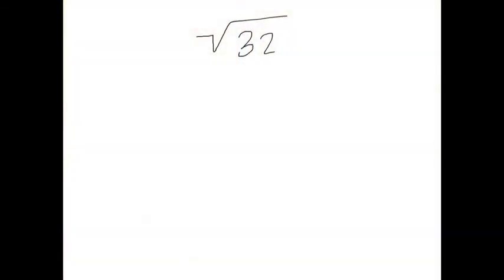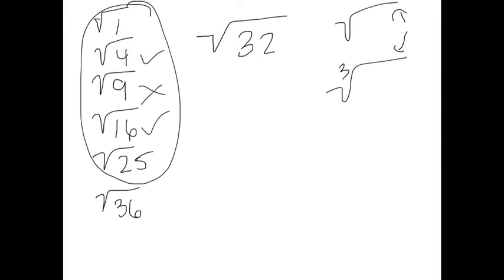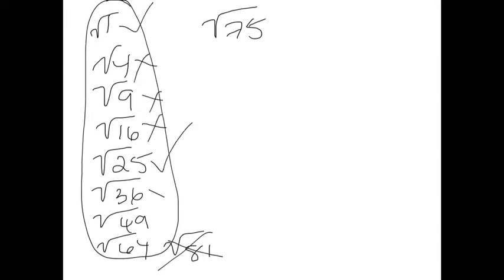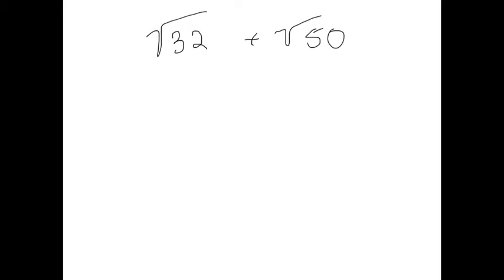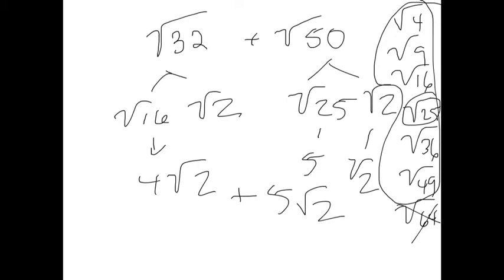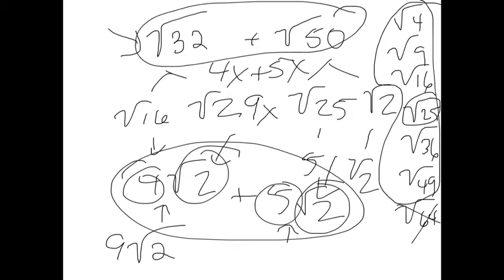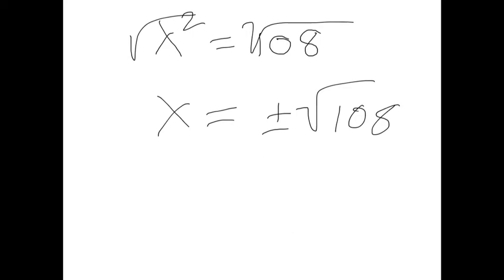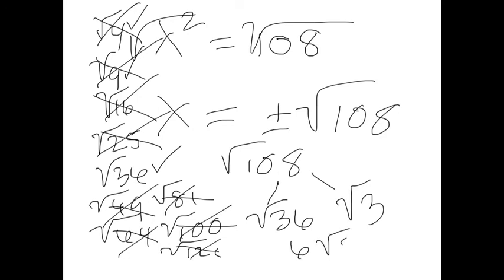Simplifying Radicals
description